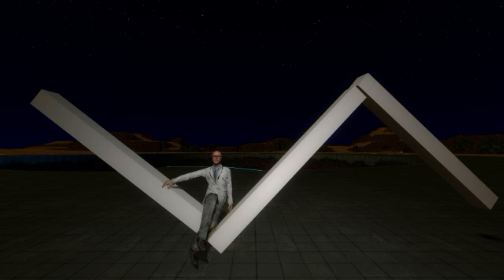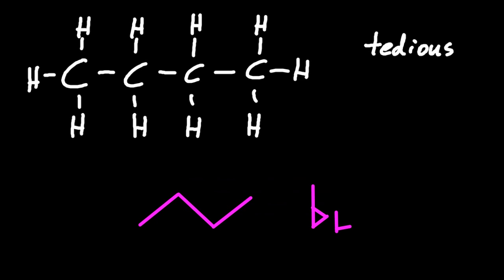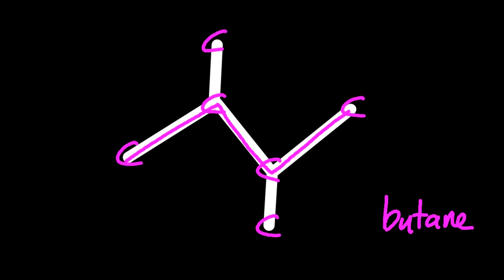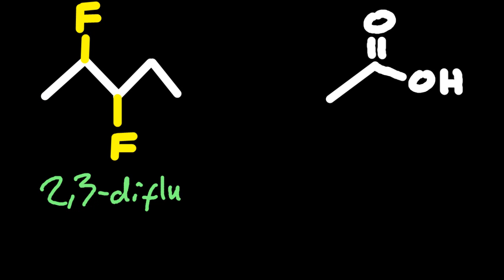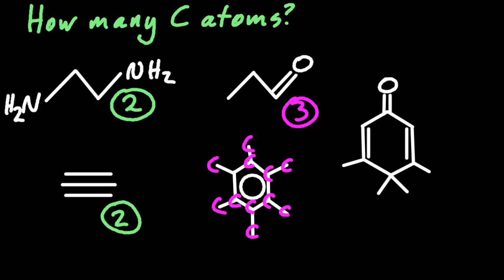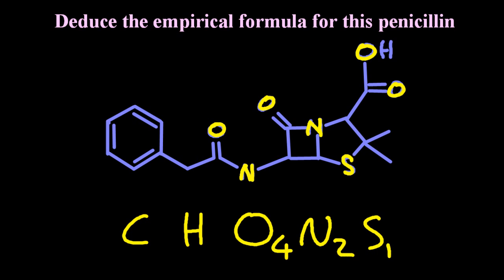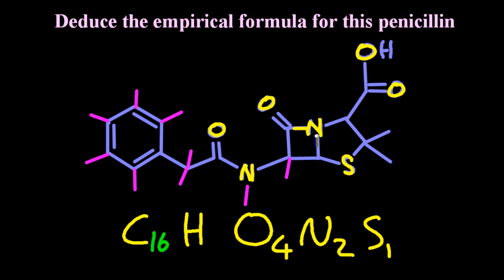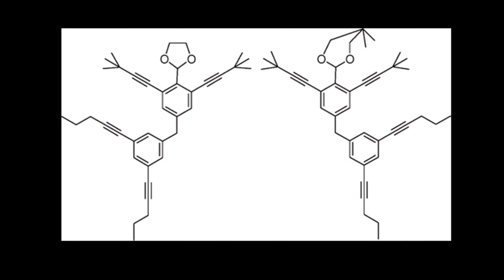S3.2.1 What are Skeletal Structures in Organic Chemistry? [SL IB Chemistry]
they are a quick way to visualize organic chemicals!